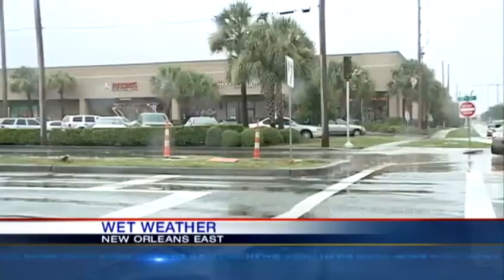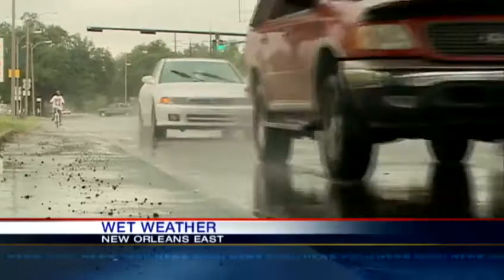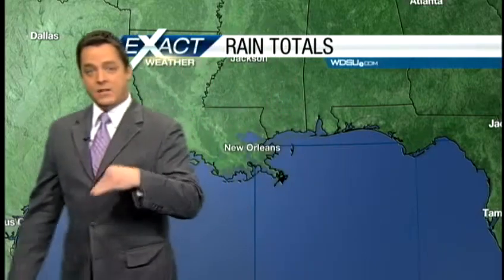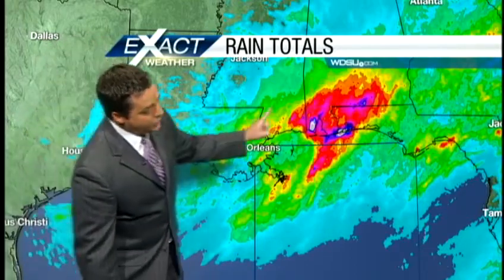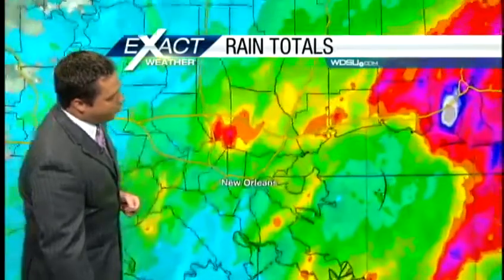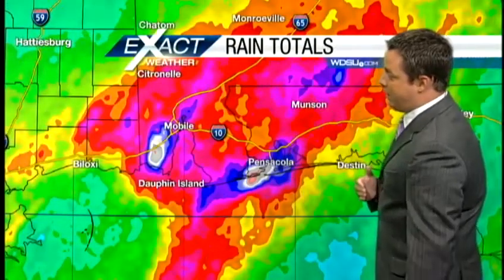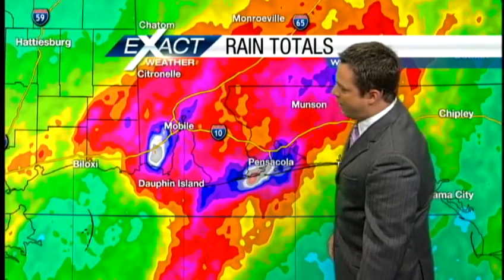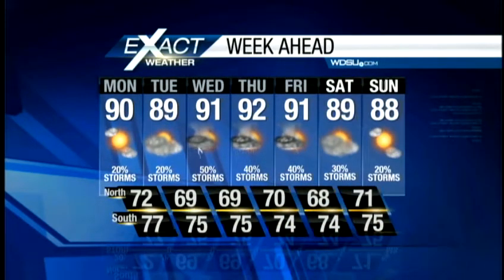Storm Chances Will Continue This Week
We Will See More Shower And Storm Chances This Week With The Potential For Flash Flooding.